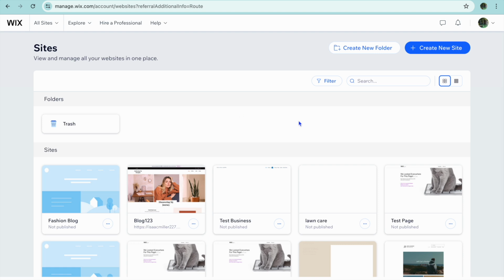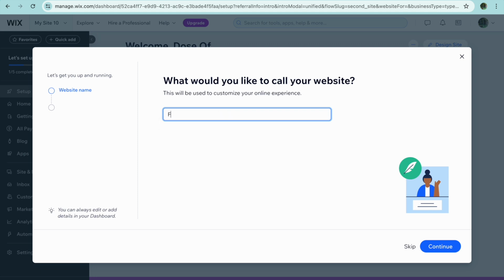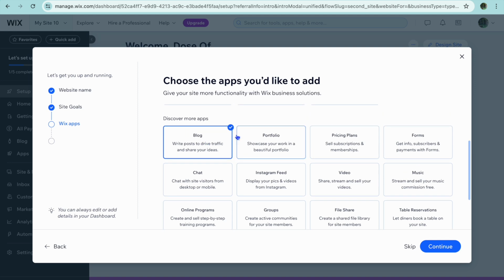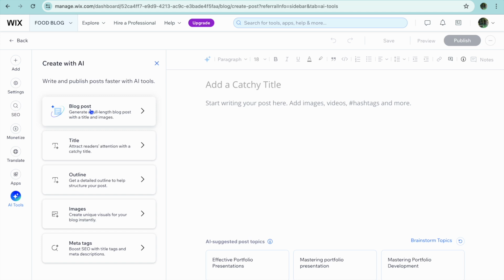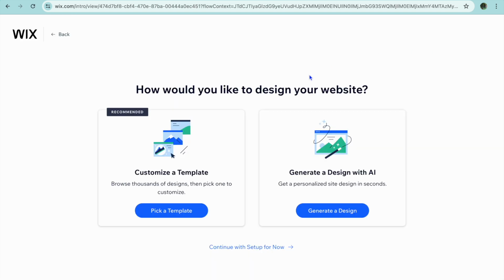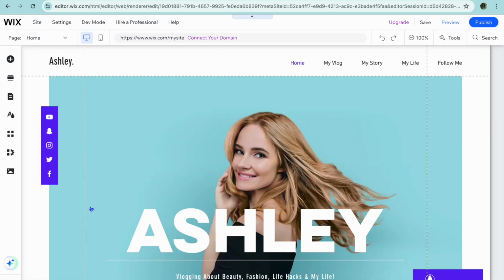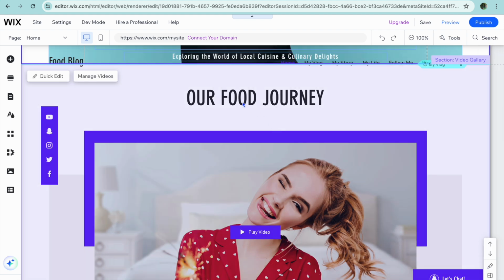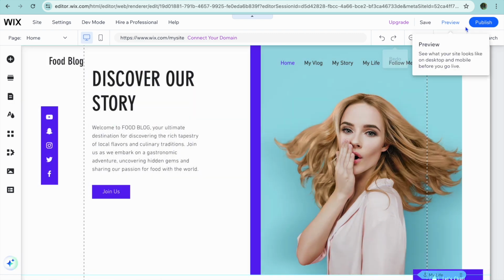HOW TO CREATE A FOOD BLOG WEBSITE(WIX BLOG TUTORIAL FOR BEGINNERS)